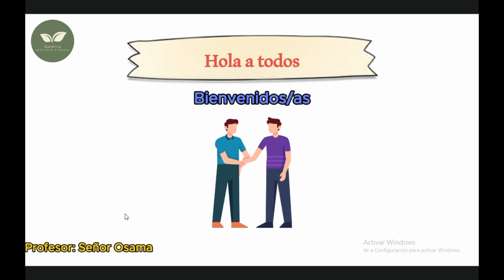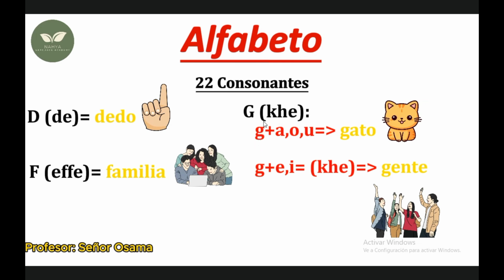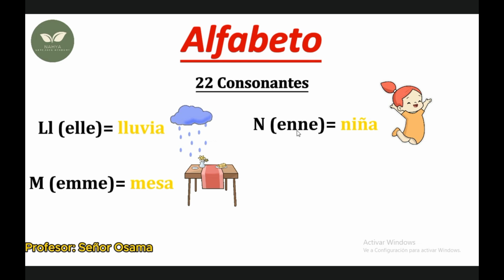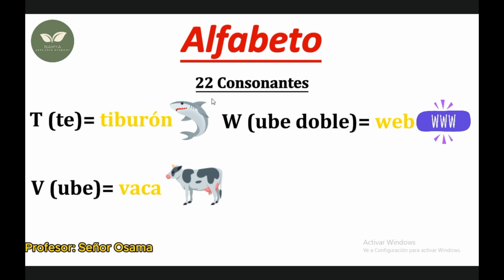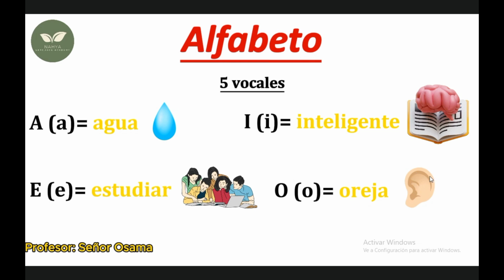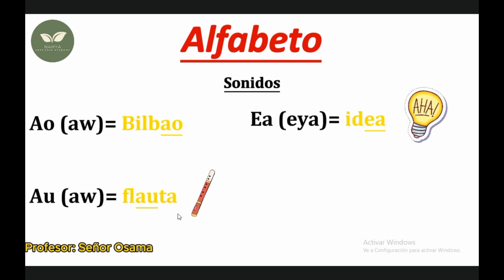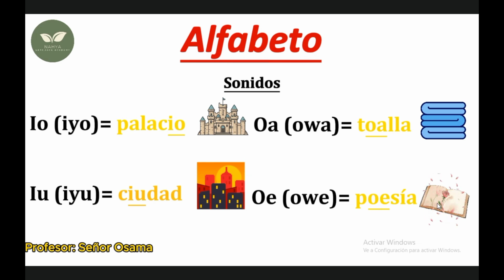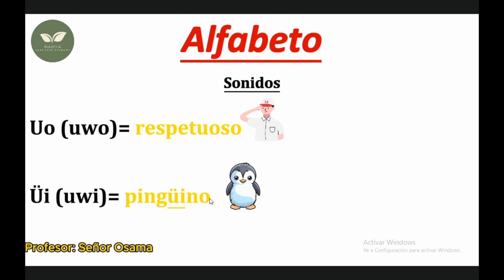learning Spanish for the beginners, A1 level.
here's our first lesson and we try to start from the basics of Spanish language, this video is the first video of our Spanish course, who wants to join to us to our course, it's available.